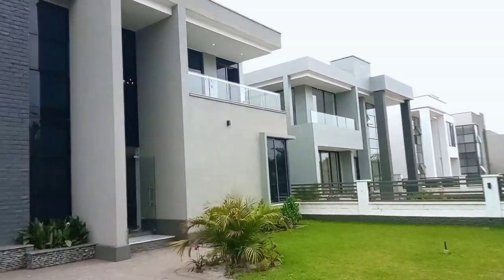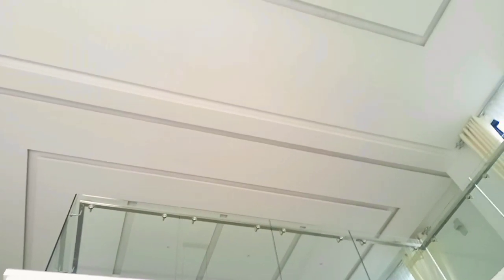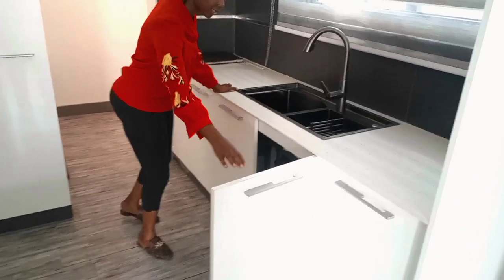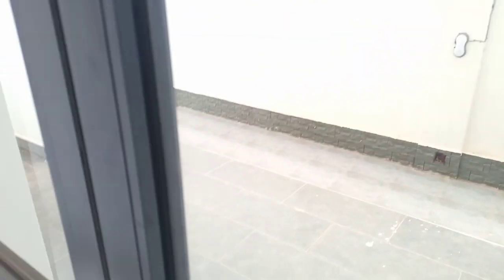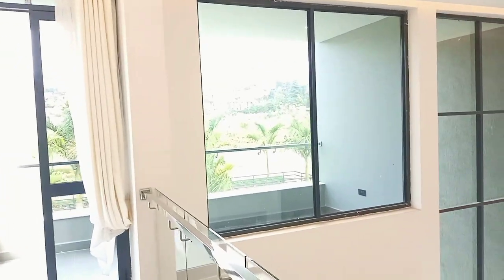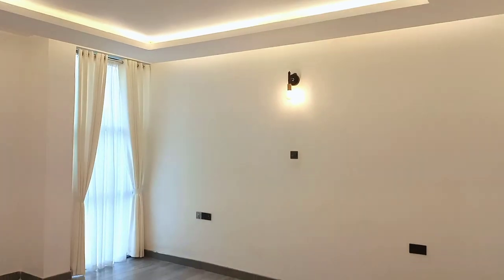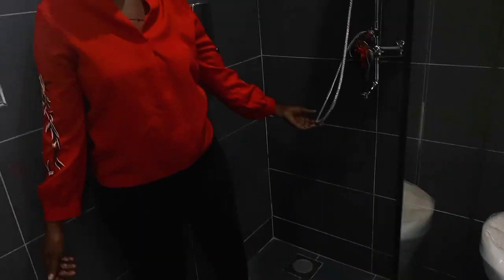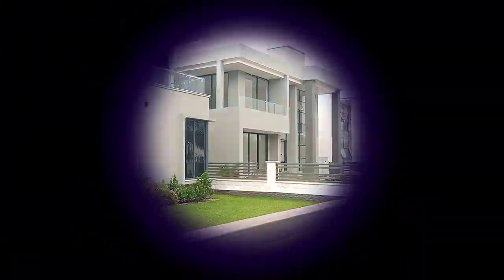ENJOY WORLD CLASS LIVING AT HAM'S PALM VILLAS .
Welcome to Ham's palm villas, Located off Entebbe road in Akright city, Ham's Palm villas are exquisite residential homes for families looking to enjoy a lifestyle of Elegance and class.
We take you through the villas please enjoy,
AMENITIES;
Multiple sports facilities,
Club house with Sauna,steam bath,Gym.
Commercial center,
Conference Hall,
Internet services,
For more information please contact;
P.0.Box 8303 Kampala
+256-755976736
hampalmvillas.homes.